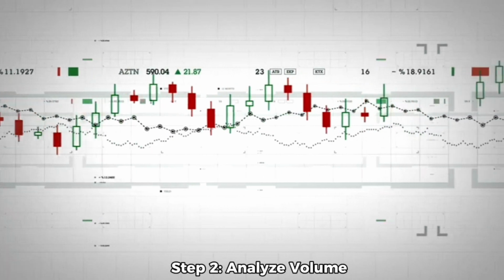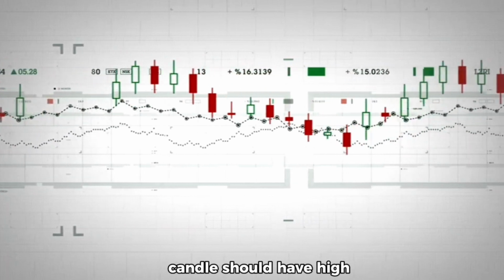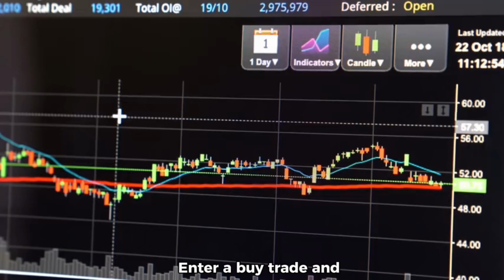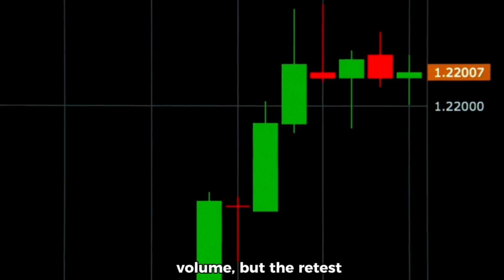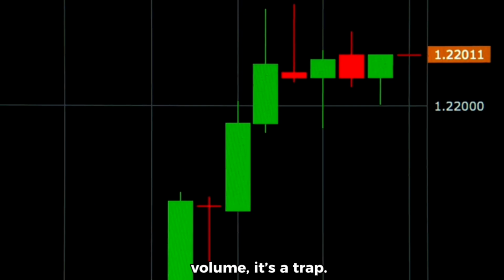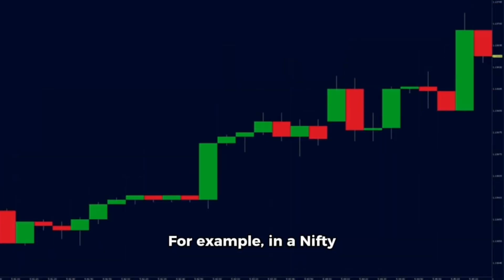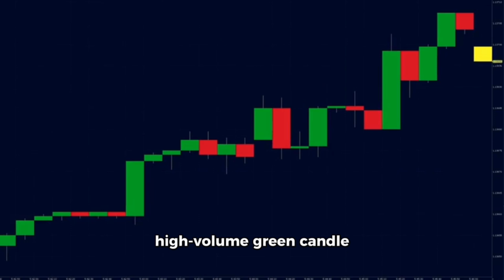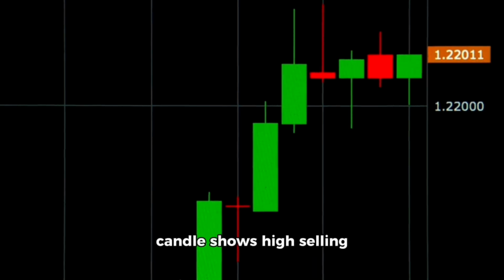Trap Trading Strategy Explained | Avoid False Breakouts Like a Pro! || WLFI Love Trading